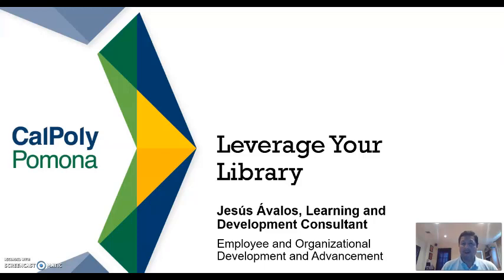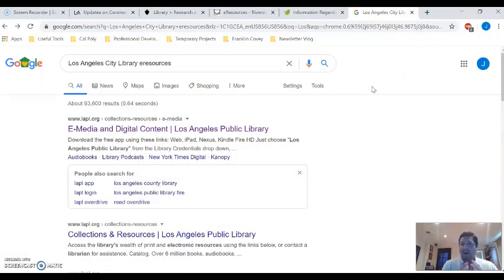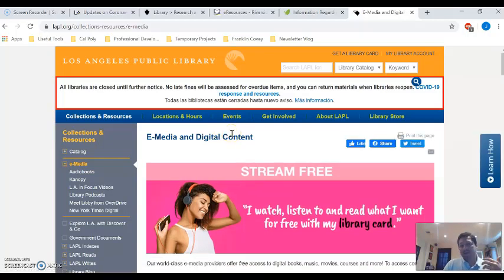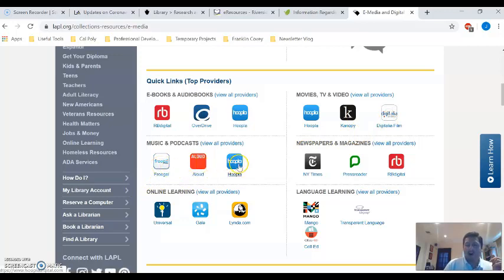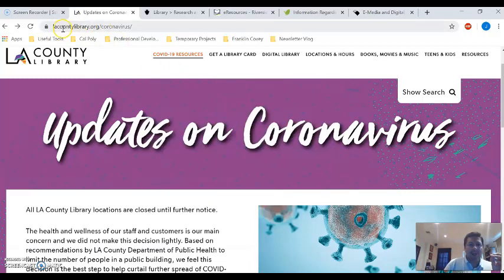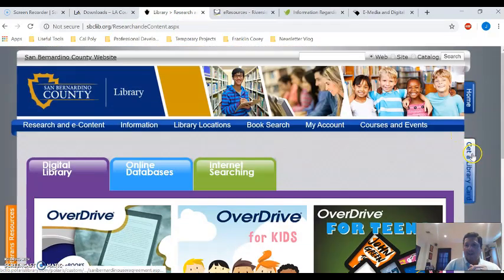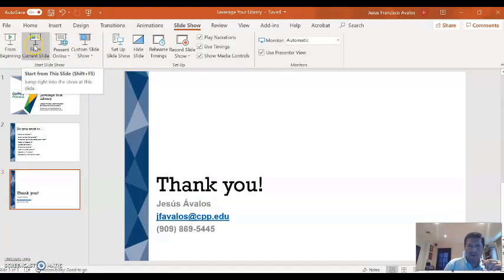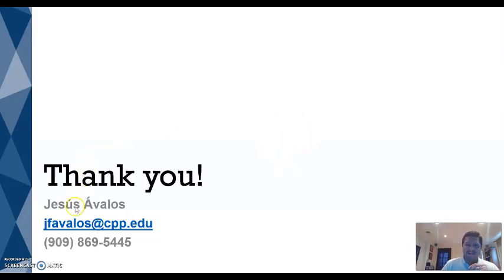Virtual Libraries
This short how-to video on how to acess and use libraries virtually.